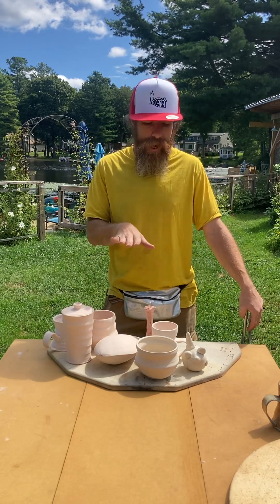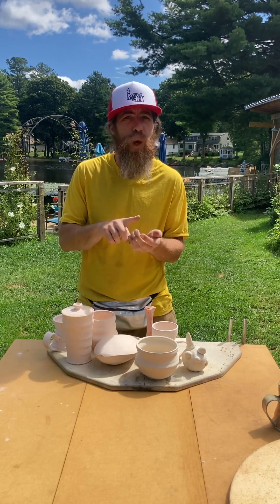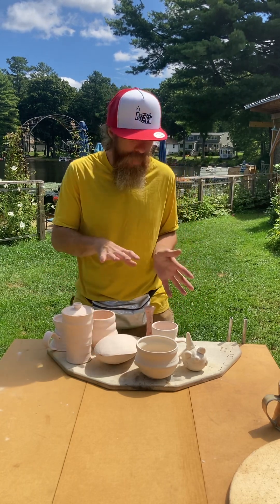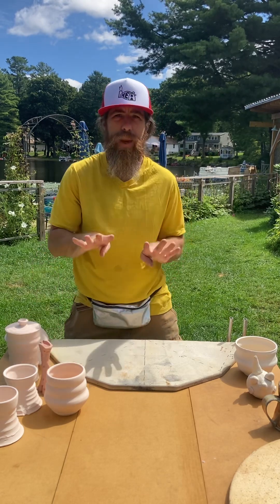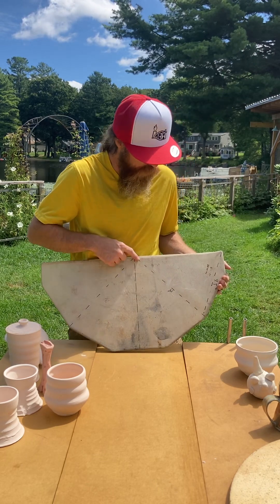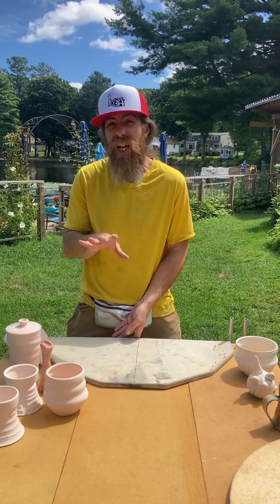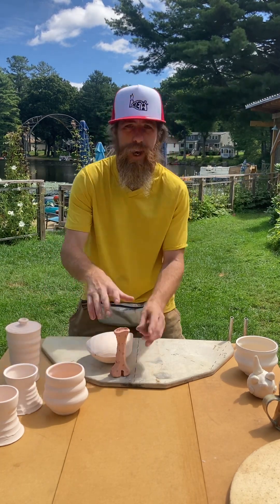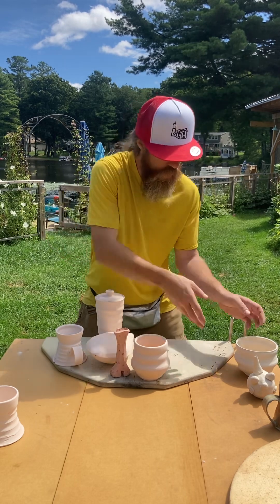Measuring pottery for your Raku workshop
How to measure your bisque ware for a Raku firing workshop.